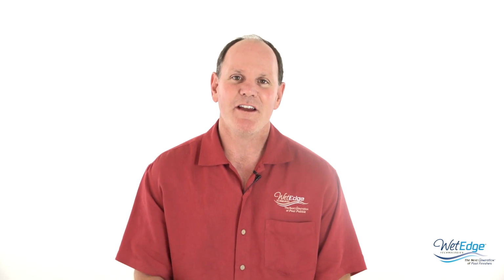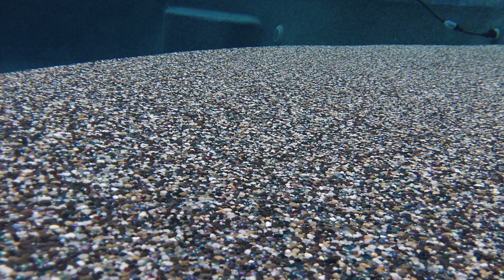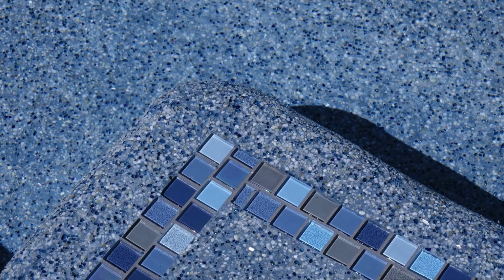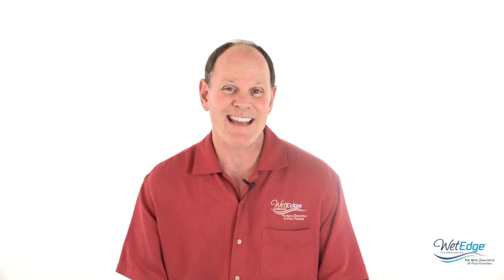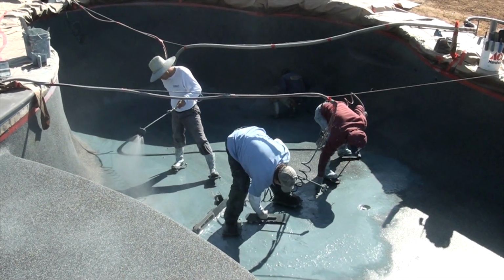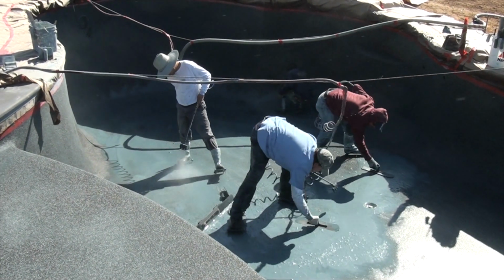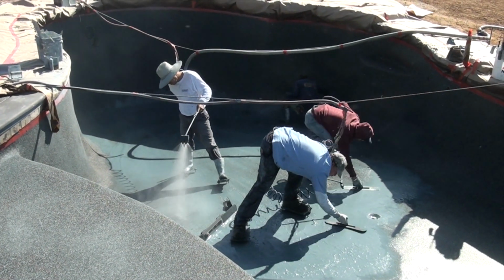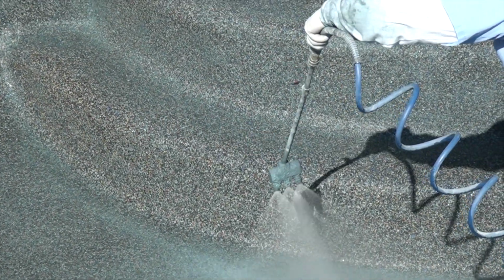Prism Matrix Swimming Pool Finish Product Line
Wet Edge Technologies Product overview of the Prism Matrix Swimming Pool Product line.